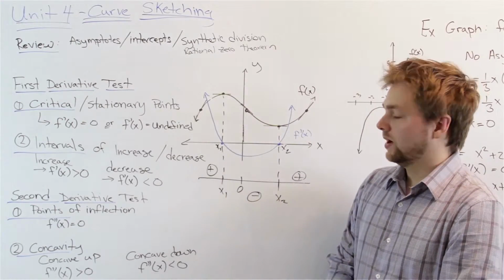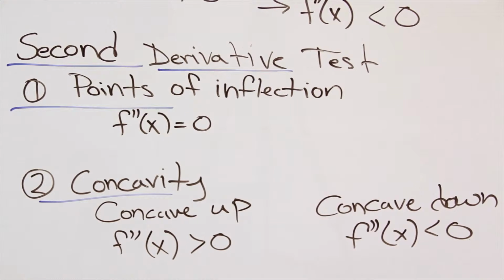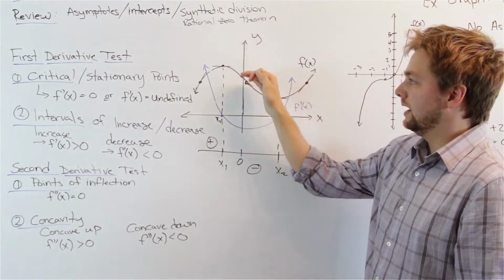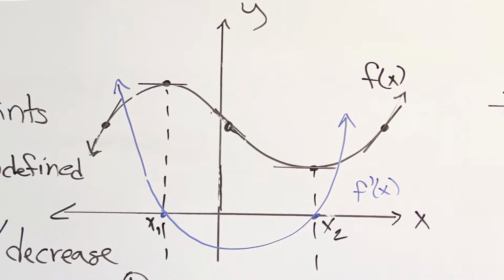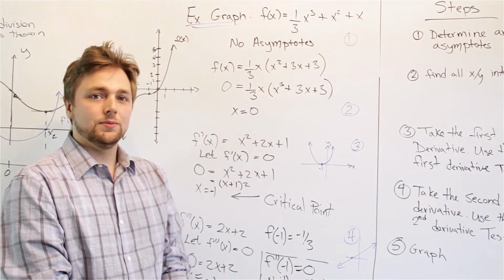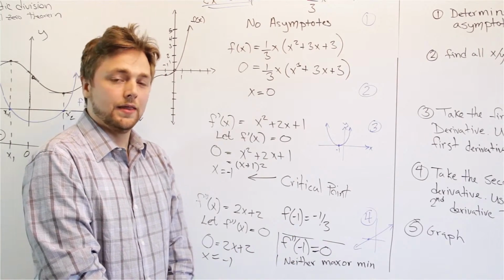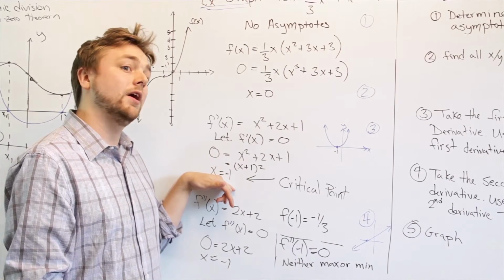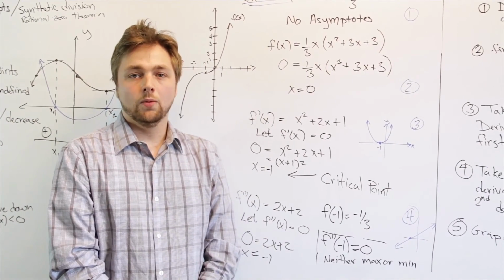MCV4U Unit 4